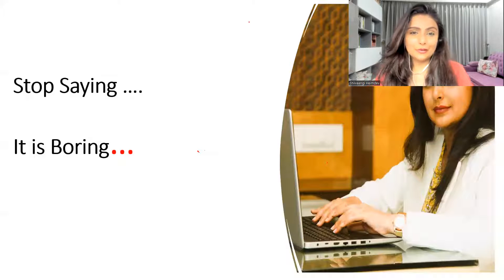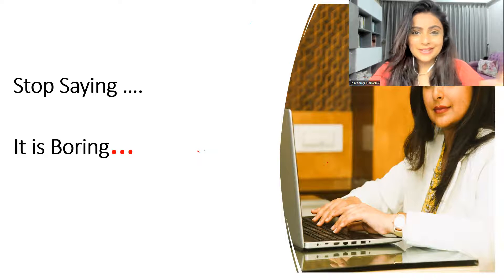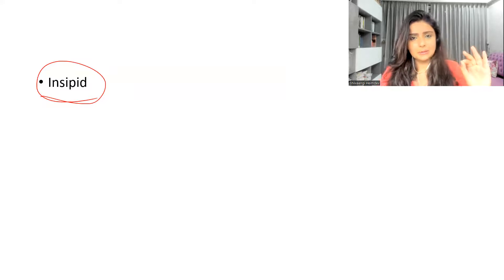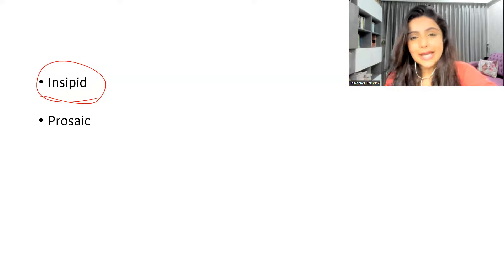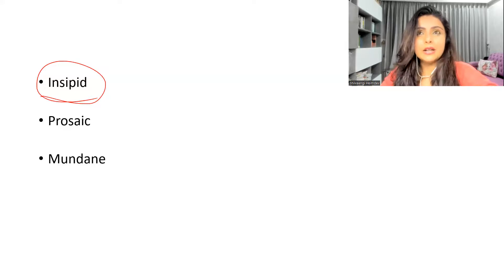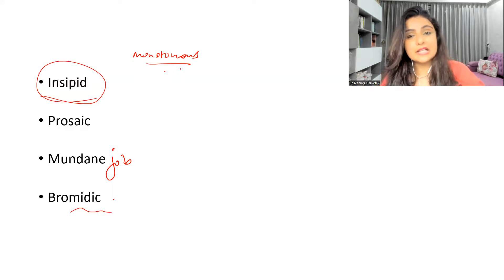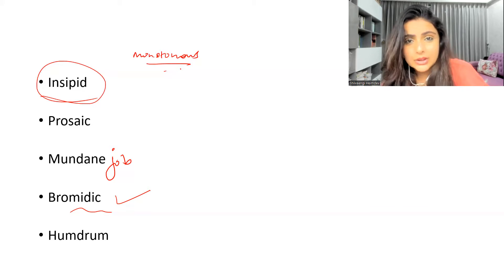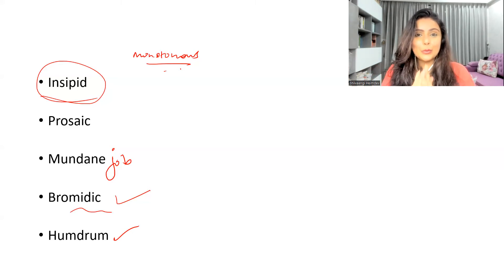Learn different ways of saying, - " It is Boring"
In this video, we shall uncover the different ways of saying, - 'It is boring"

Join my free Telegram community for free and get access to valuable content

Vocabulary booster for advanced English